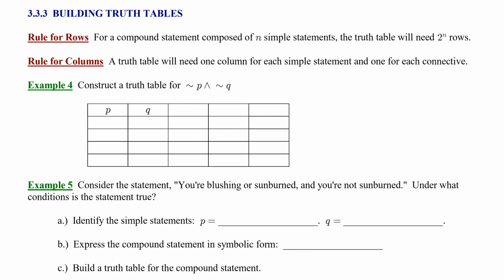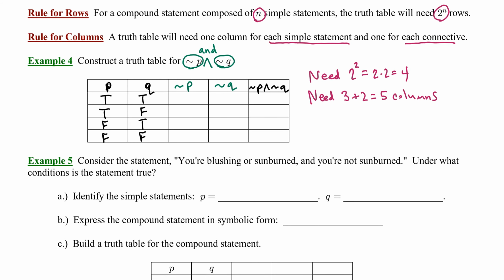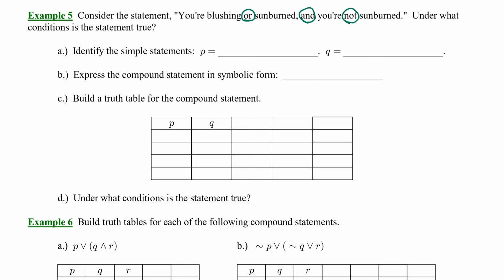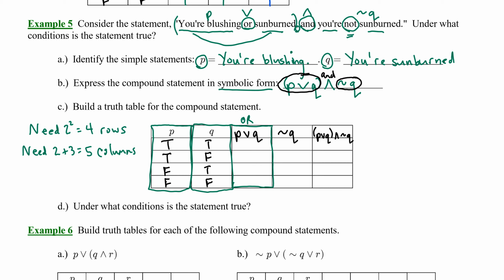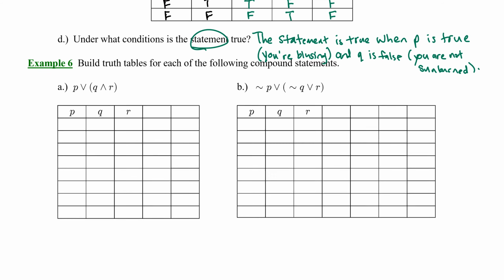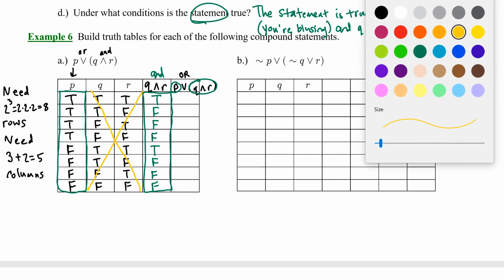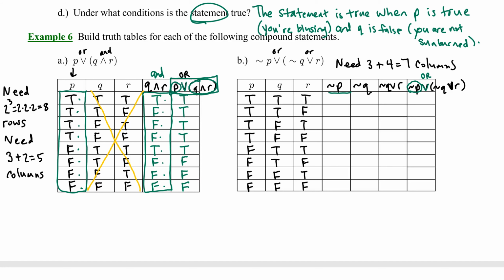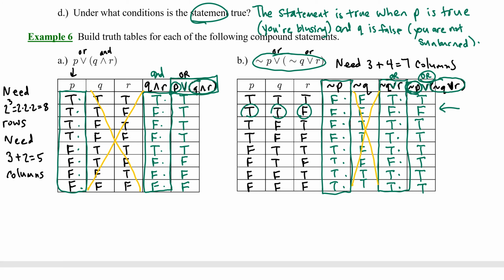3.3.3 Building Truth Tables